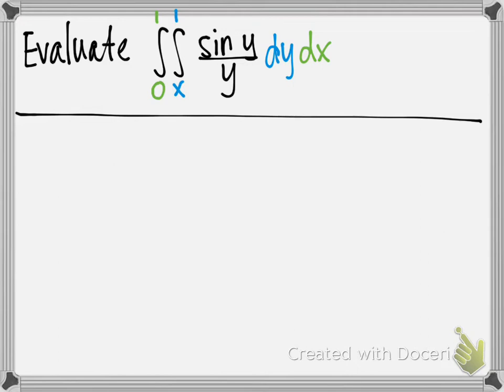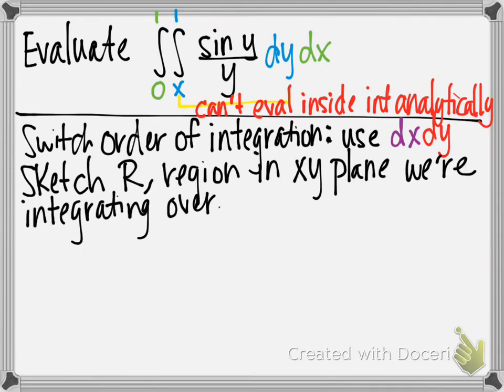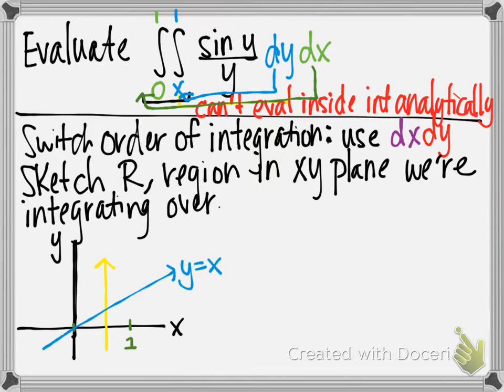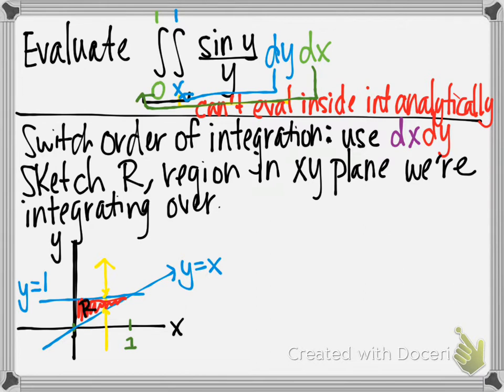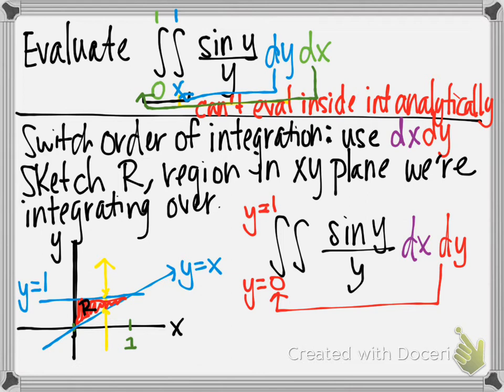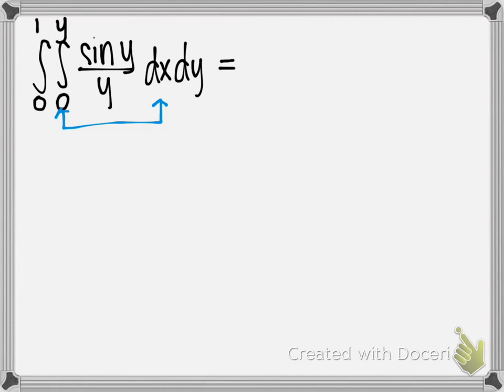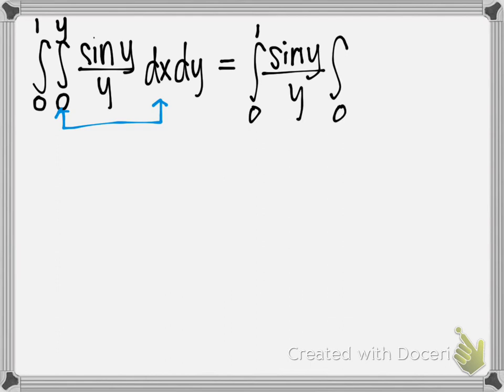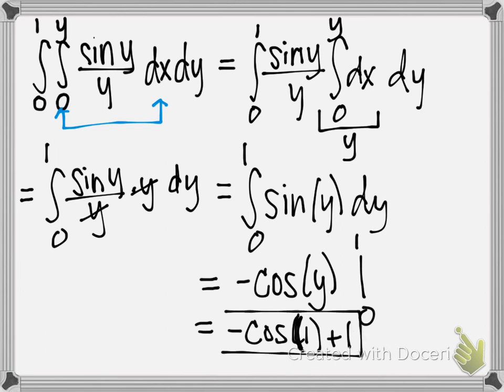Double Integrals: Switching Order of Int